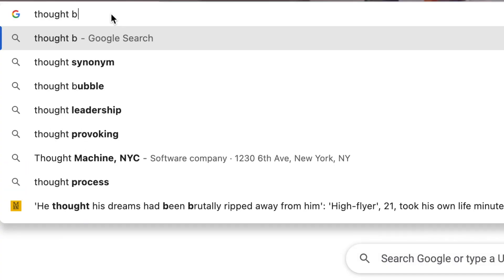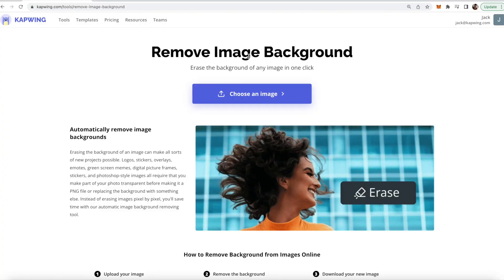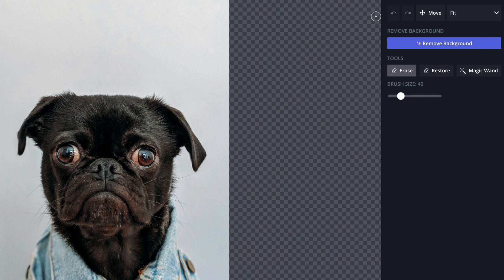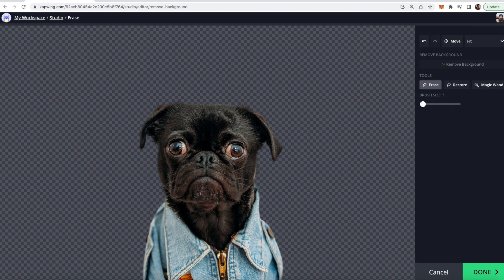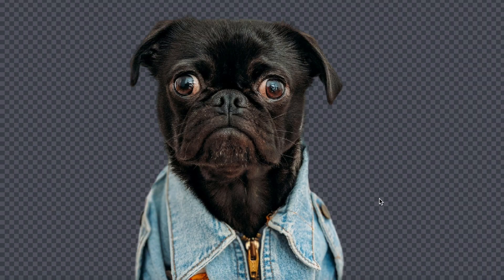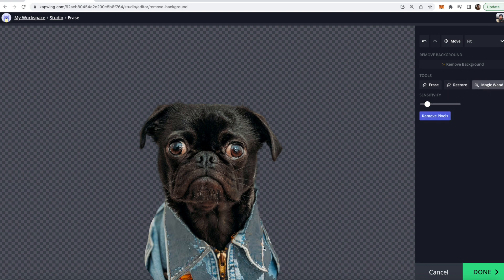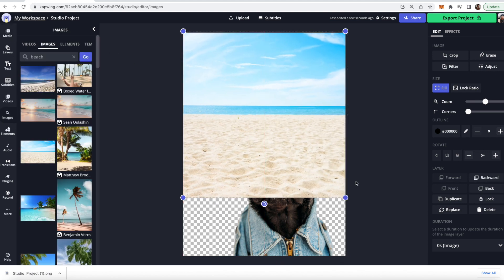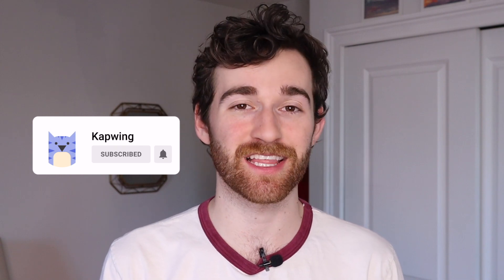How to Remove Background from a Photo Automatically in One Click (Transparent PNG Maker)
Removing the background from images is a useful skill. Whether you're making a transparent PNG or adding a photo onto a different background, it's never been easier to erase the backgrounds of images. Today, I'll show you how to automatically remove the background using AI, and then show you how you can manually make changes using an online video and photo editor, Kapwing.

0:00 Why you should know how to erase image backgrounds
0:44 Uploading your image into Kapwing
1:13 How to erase a photo background automatically
1:57 How to erase a photo background manually
2:28 How to restore a photo background
2:56 How to use the Magic Want tool to erase a background
4:20 How to export an image as a transparent PNG
4:33 How to place a cutout image on a different background
5:21 Outro